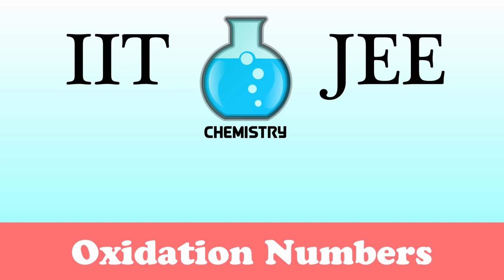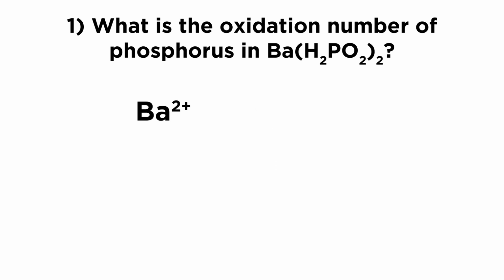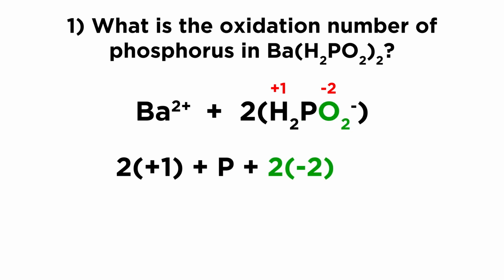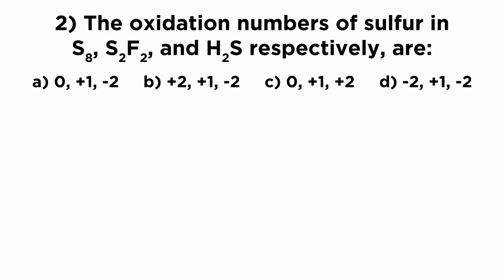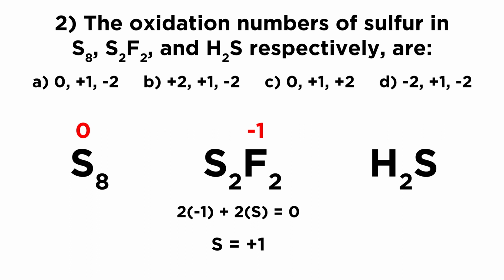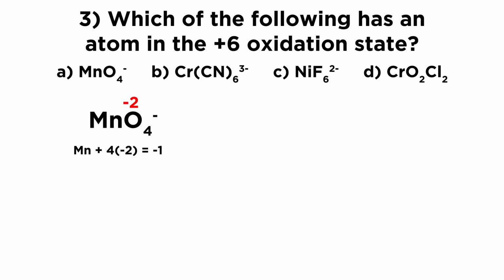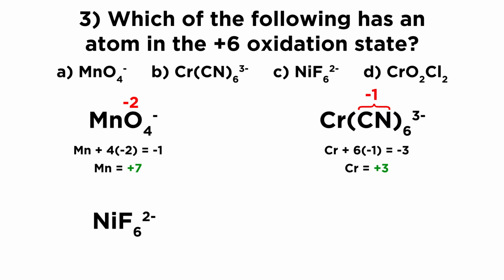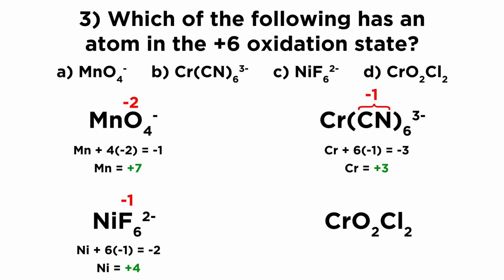IIT/JEE Chemistry Practice #5: Oxidation Numbers